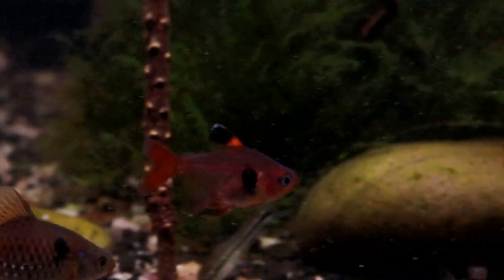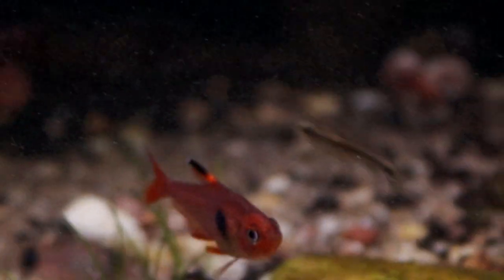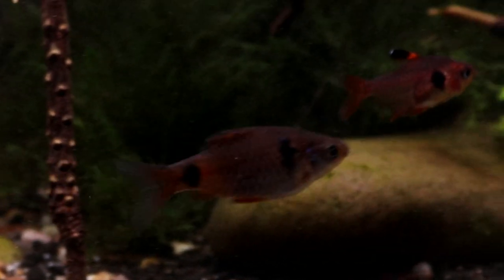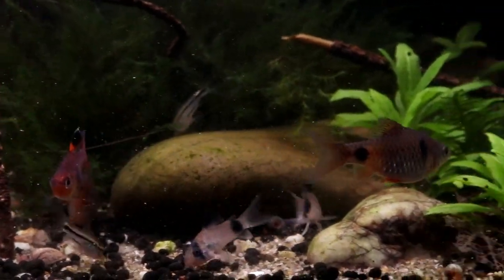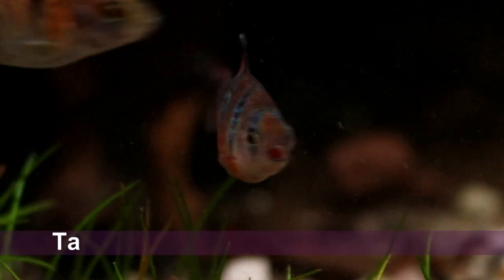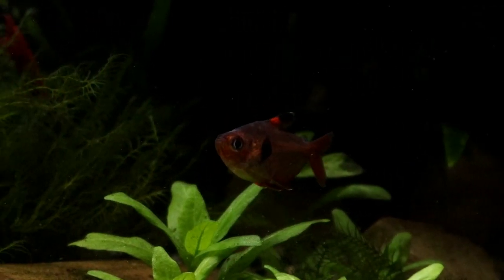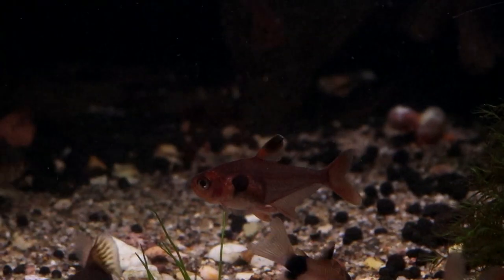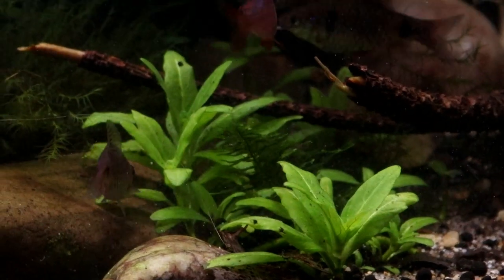All About Red Phantom Tetras: A Fantastic Fish For Small Aquariums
Red phantoms tetras are not the most well known of the tetra species but they are still great little fish that's well worth a place in your aquarium. They do need to have a darker tank with lots of hiding places, But if you can give them some where peaceful to live then they are incredibly hardy and adaptable.